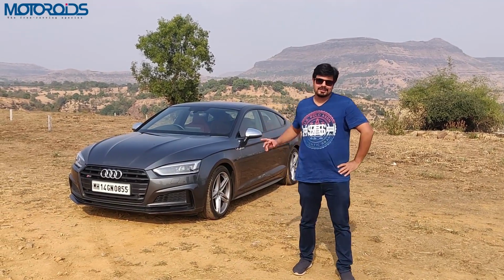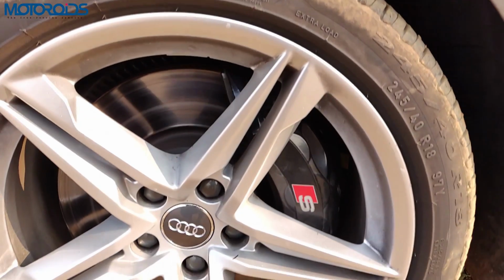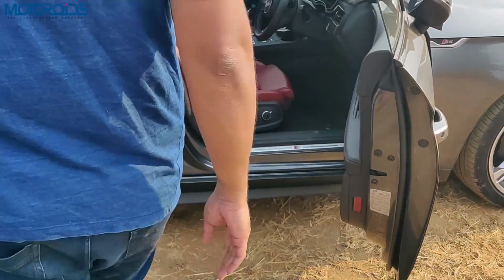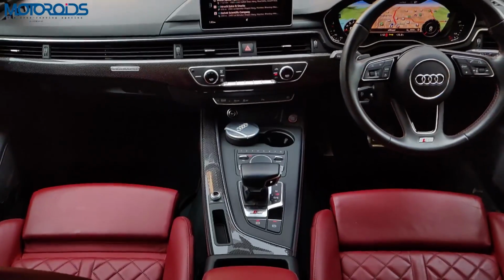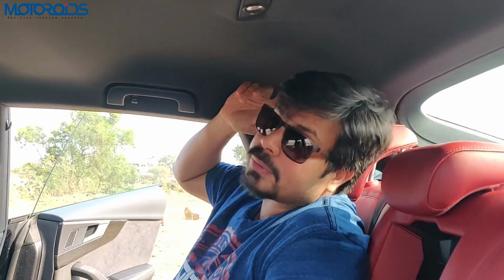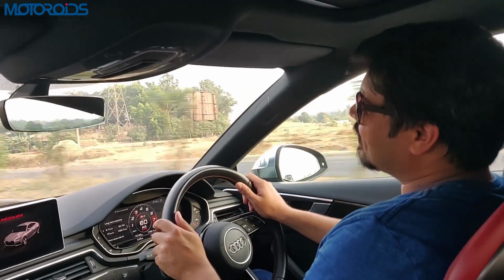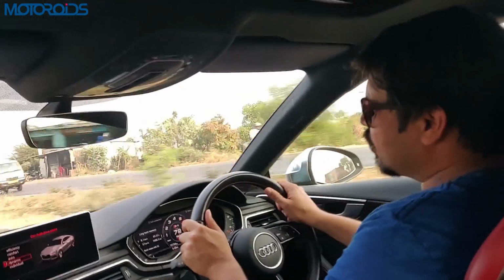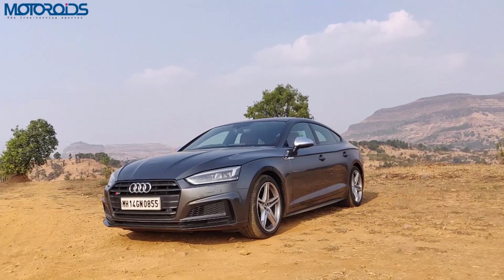Audi S5 Sportback Review | Power, Performance, Practicality | Motoroids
Audi S5 Sportback detailed review with in-depth details about its performance, space, handing and mileage. The S5 Sportback is priced at Rs 72 lakh ex-showroom in India, and is a one of a kind offering in this market. The S5 accelerates from 0-100 km/h in 4.7 seconds and can reach 250km/h of top speed. The ARAI fuel efficiency of the S5 is 12kmpl, and it can deliver a real world fuel efficiency of 10 kmpl. In this review, we talk about the styling changes of the S5 over the A5, additional features such as seat massagers, electrical seat bolstering and additional features. Watch this exhaustive review to know everything about this fabulous 4-door coupe.

00:00 - Introduction
00:44 - Design/Exterior
01:39 - LED Lights
01:48 - Side Profile/Wheels
02:10 - Ground Clearance
02:53 - Rear
03:45 - Interior
04:02 - Keys
04:13 - Seats
05:10 - Instrument Console
05:43 - Audio System
07:31 - interior Back
08:52 - Bootspace
09:25 - Driving Feel
09:30 - Engine /Power/Torque
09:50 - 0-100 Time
10:30 - Fuel Efficiency
11:13 - Sterring
12:36 - Pricing/Conclusion